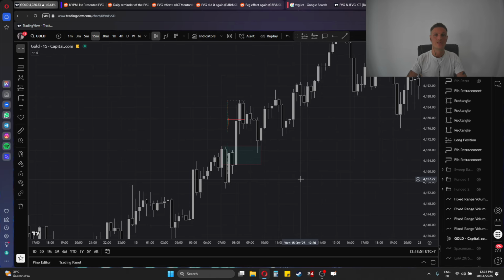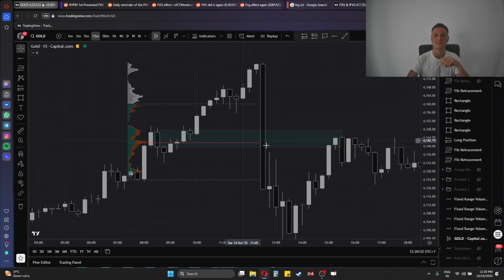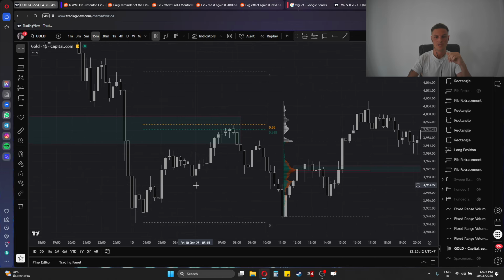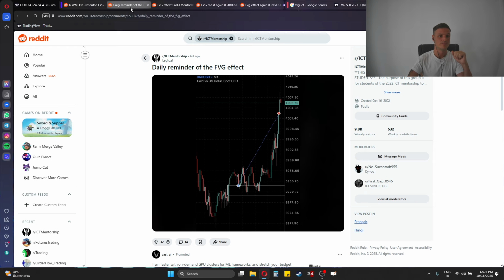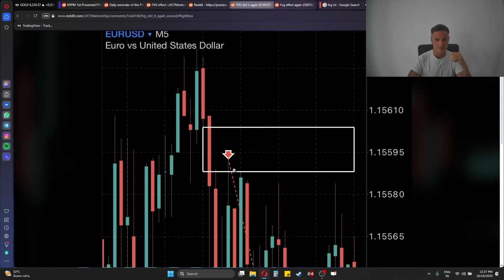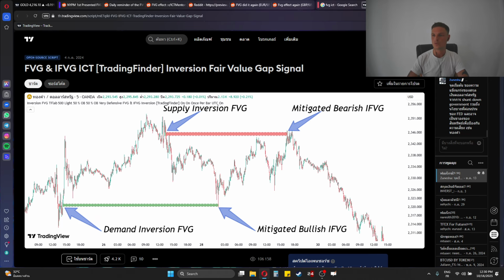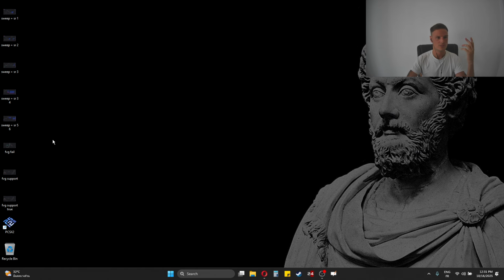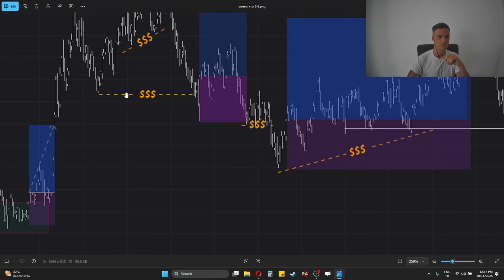DEBUNKING The FVG Concept (With Proof)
Everyone talks about Fair Value Gaps (FVG) like it’s the holy grail of trading — but is it really? In this video, I break down the truth behind the FVG concept with real chart proof, data, and logic. No hype, no fluff — just facts.

I’ll show you:
🔥 Why most traders completely misunderstand FVGs
📉 How FVGs actually form (and what institutions are really doing)
📊 Live chart examples proving why FVGs might not be what you think
🧠 A smarter, more logical way to look at price imbalance

Whether you’re an ICT follower, a price action trader, or just curious about the concept, this video will open your eyes to what’s really happening in the market.

If you’ve ever felt confused by FVGs, watch this before you waste more time chasing the wrong setups.